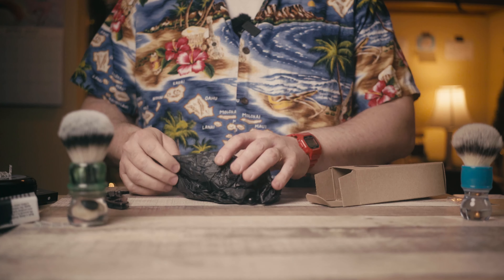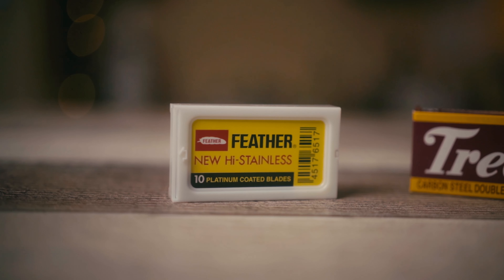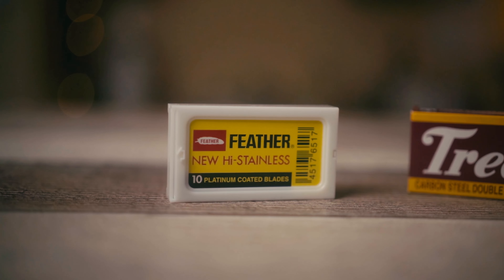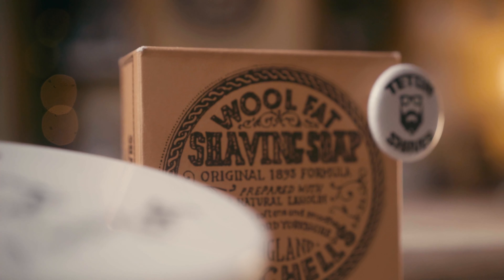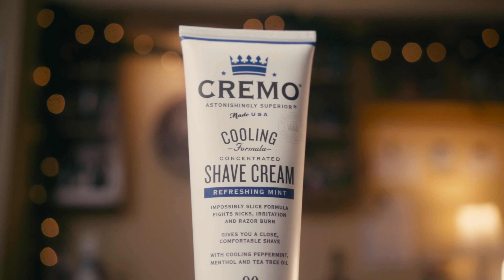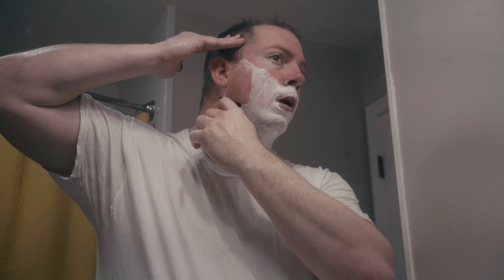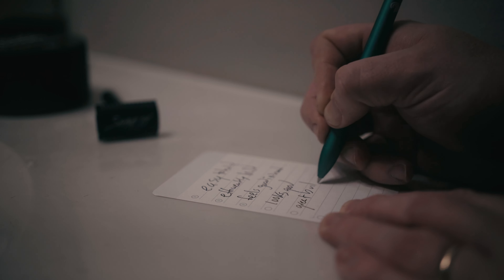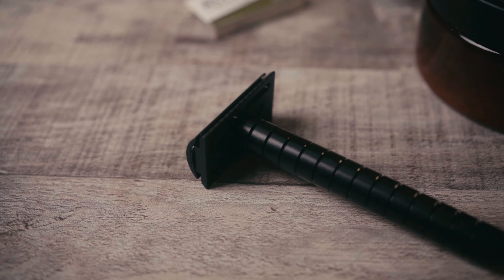5 Tips When Trying a New Safety Razor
As someone who frequently gets to try new safety razors, I can tell you this. Not all safety razors shave the same. They may look similar, they made load the same, but each razor has their own idiosyncrasies. Using these tips when trying a new safety razor, you should be able to find out fairly quickly what those differences are and how to use them to the razors advantage. Trying a new safety shouldn't be scary and getting used to something new can be hard but hopefully these 5 tips can help.